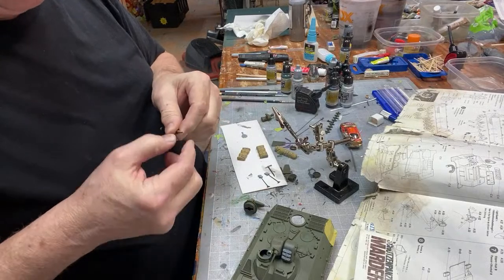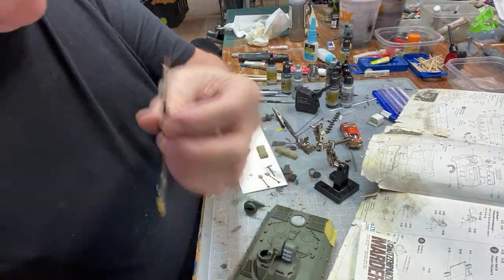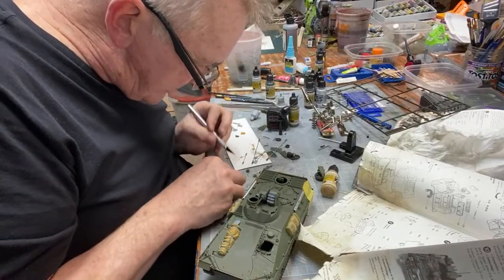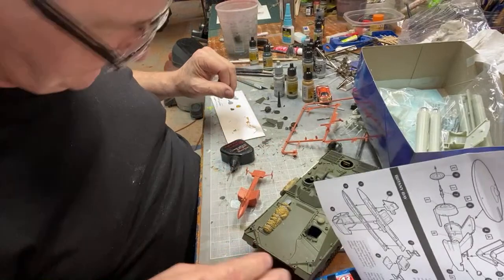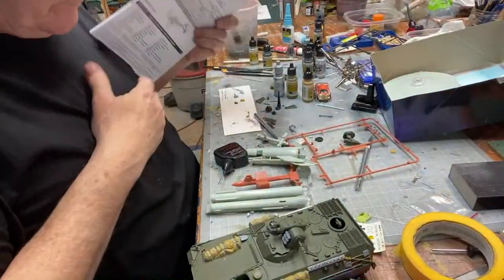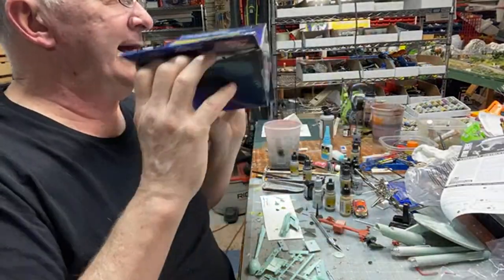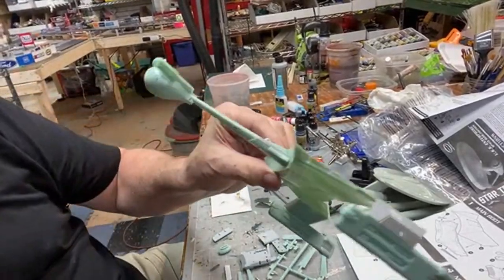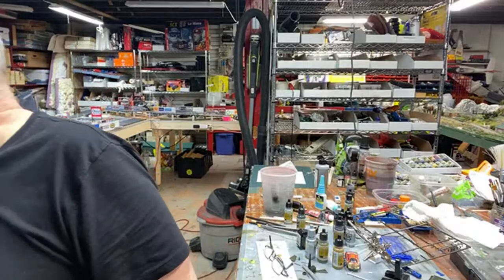ProTinkerToys Presents! Marder Tamiya MM188 Build